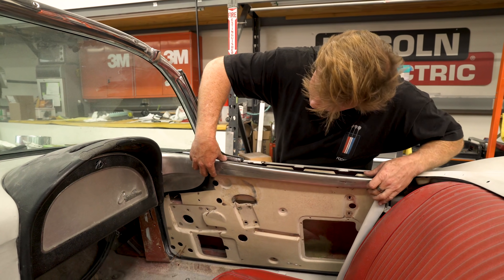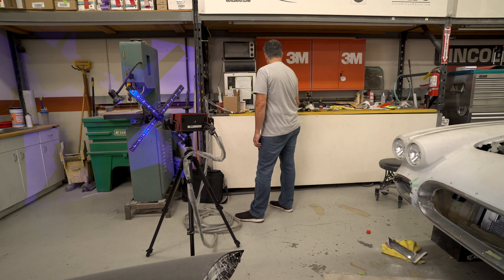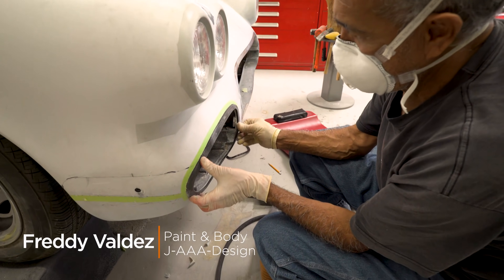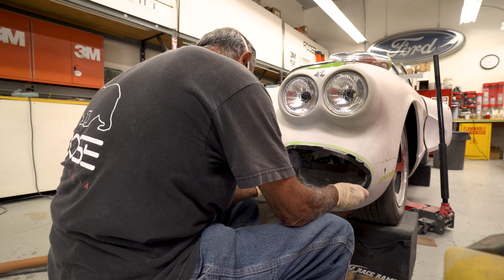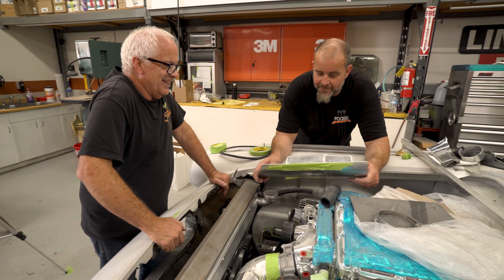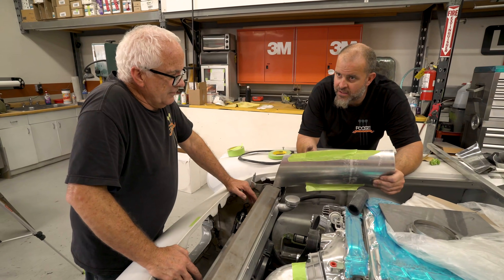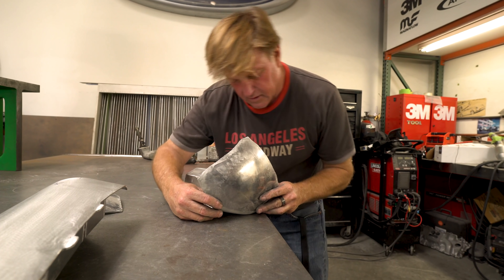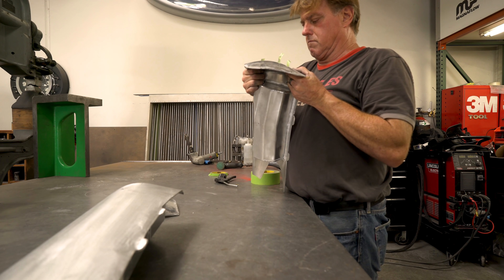Foose Design | '62 Corvette C1 Build - Part 5 - 3D Scanning and Rendering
Watch as Chip and the team at Foose Design continue work on the '62 Corvette project.

Part 5 in a series of updates!

In this episode, Chip gets to work on the corner dash transitions and door top finishers. We bring in Martin of Blu Point Scan to scan in the front of the C1 so that Mike Curtis can 3D print our custom trim mockups for fitment before milling out the billet parts. Fabrication on the PCV system tank and coolant reservoirs continues. Finally Chip gets to sit down and whip up an awesome rendering, reveling the paint scheme.

Vehicle upgrades:

-Widened Rear Quarters
-LT4 Crate Engine with Whipple Supercharger
-L475E Transmission
-Art Morrison Chassis
-Custom Bumpers
-Fiberglassed Headlight Bezels
-Magnaflow Exhaust System
-Custom Interior
-BASF Glasurit Paint
-One-Off Foose Wheels (currently just on rollers)
-Custom Trim
-Reshaped Rear Fenders
-'63 Corvette dash